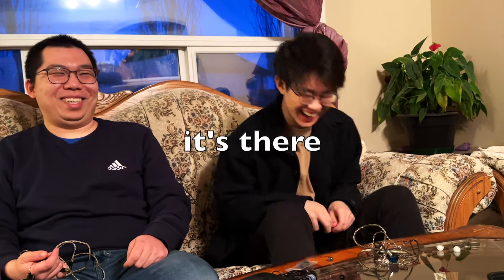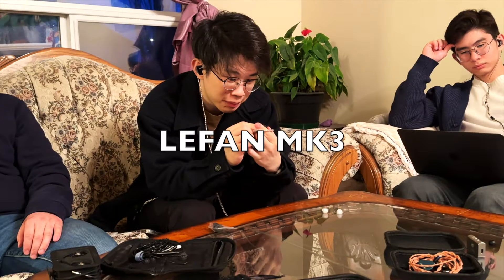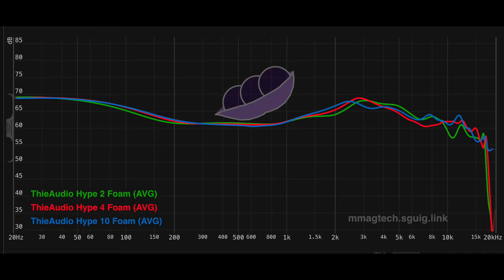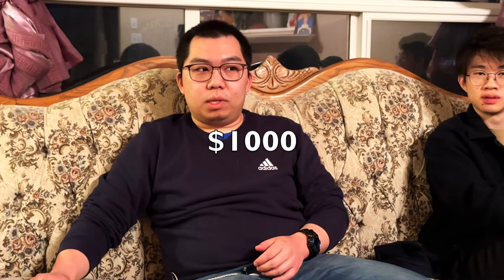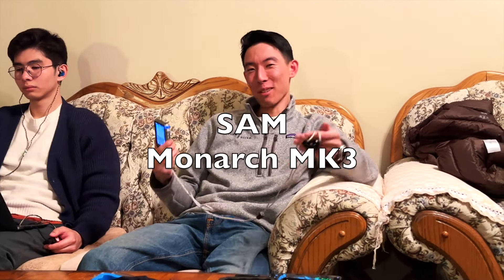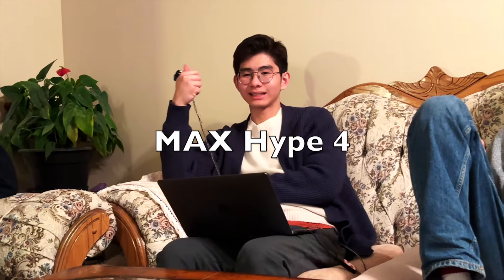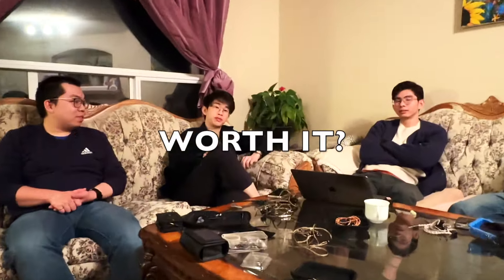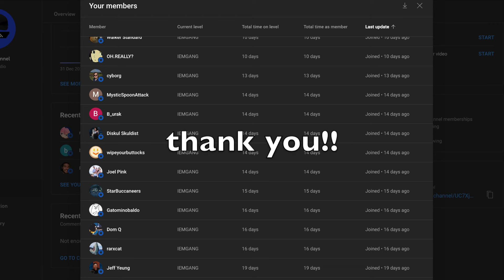Non/Audiophile Reacts: Thieaudio HYPE 4, 10 & 2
0:00 ROUND 1
4:37 Breakdown 1
5:20 ROUND 2
7:09 da drill
7:29 ROUND 2
10:26 Breakdown 2
11:25 WHICH ONE MOST WORTH IT?
12:09 FINAL WINNER